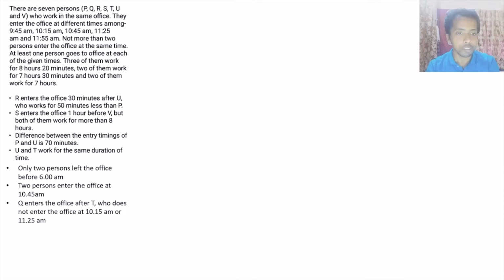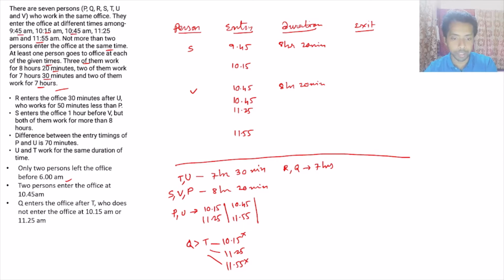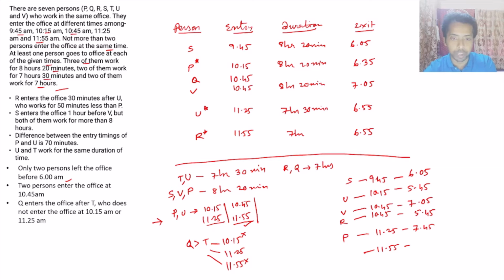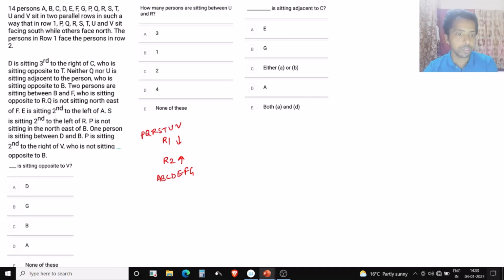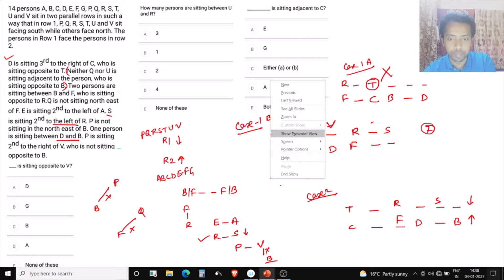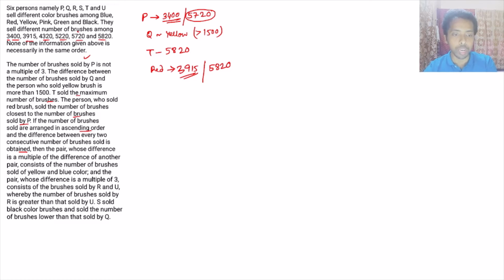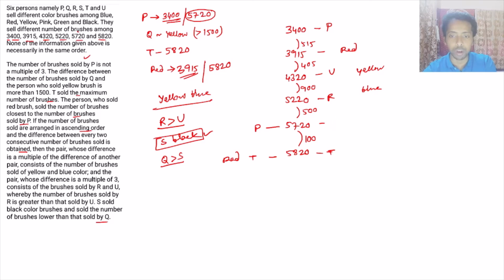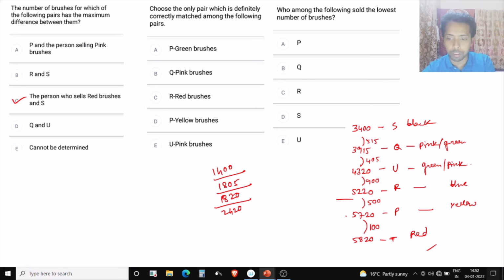PO Mains - Reasoning -06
Number Based puzzle, Mains Puzzle, Row Based Arrangement